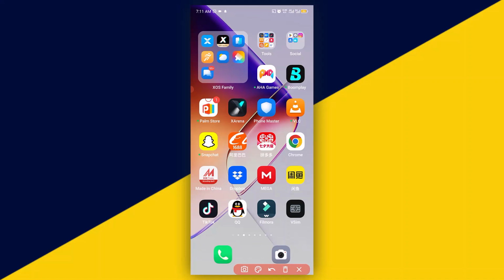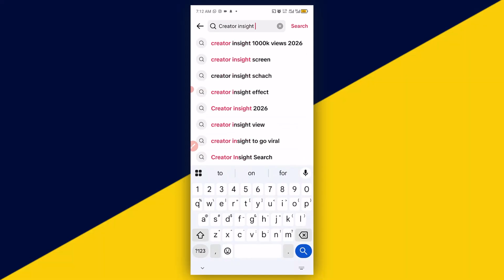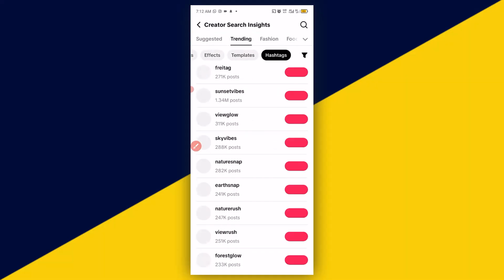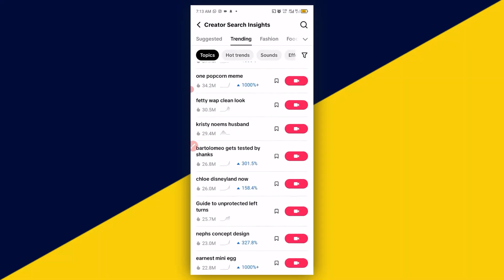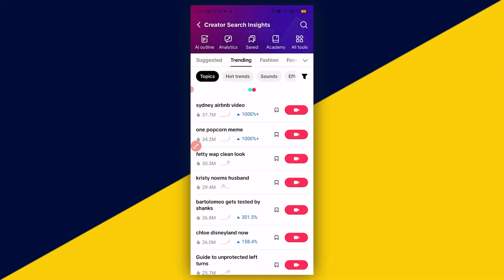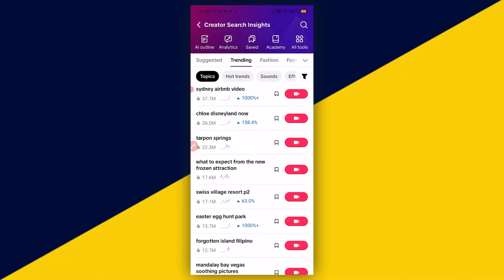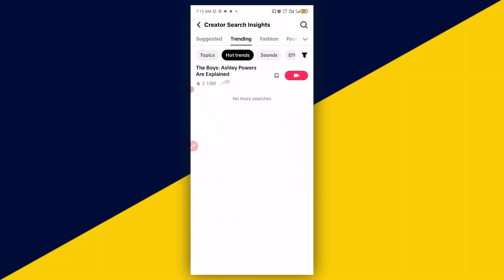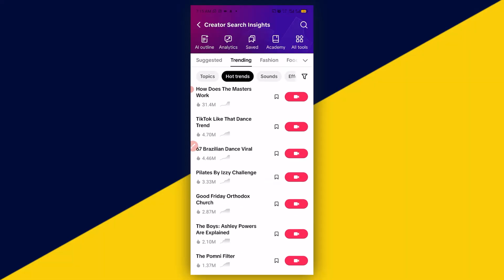How to Use TikTok Global Trends to Go Viral